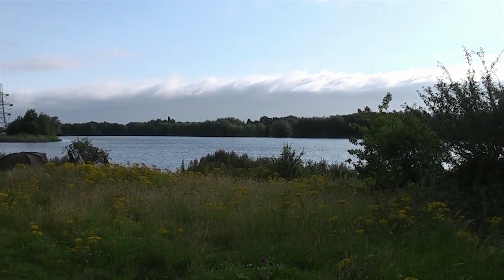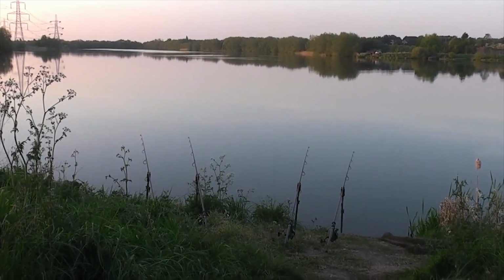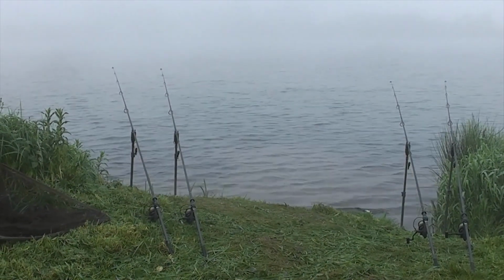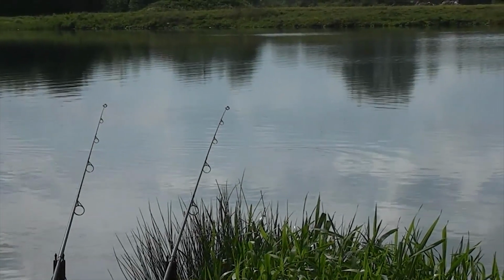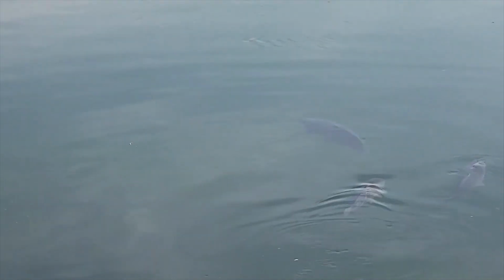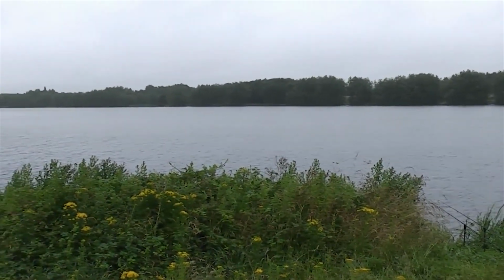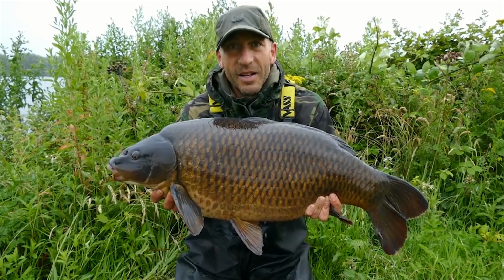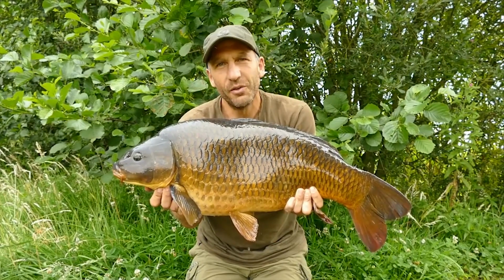THE BIG PIT - Carp Fishing with Simon Crow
Simon Crow targets a big low stock pit, catching beautiful, dark old carp. We hope you enjoy watching his latest carp fishing blog!